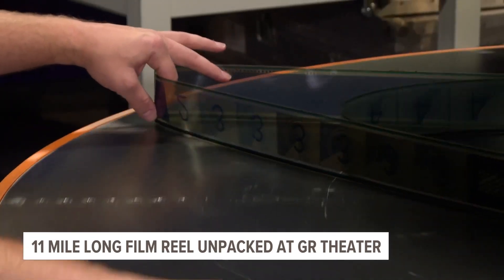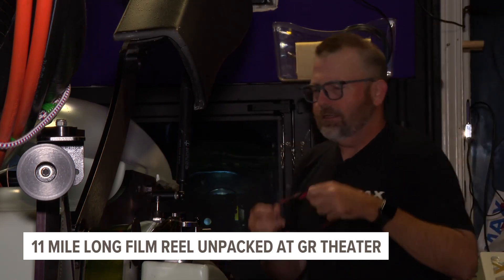11 mile long 'Oppenheimer' film reel arrives in Grand Rapids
When laid out, the reel is more than 11 miles long and weighs more than 600 pounds.